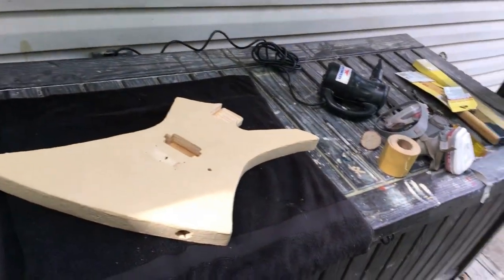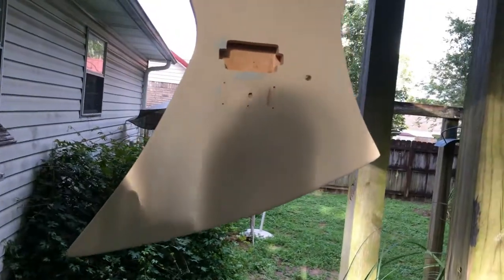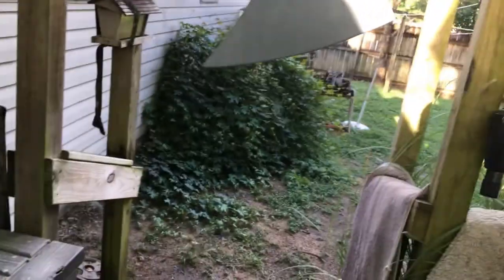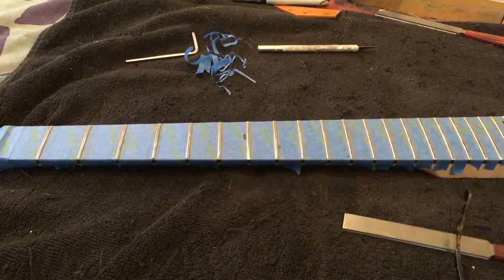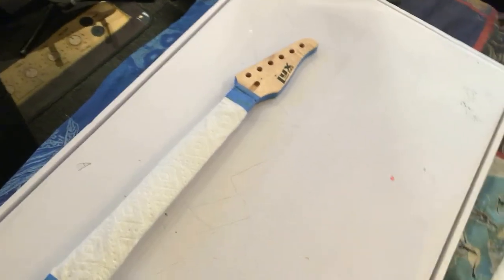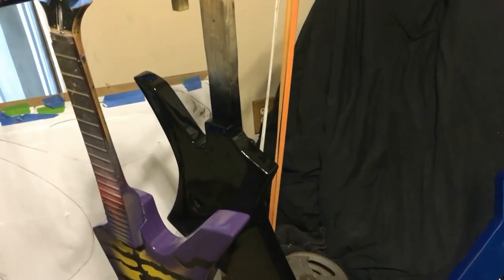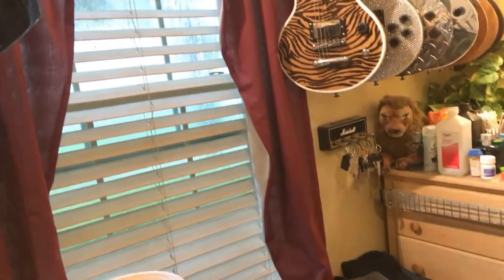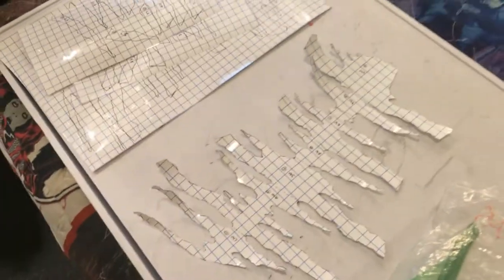How I made a Homemade "Bengal Tiger" "Kelly" Shaped Guitar from Plywood with Basic tools Part 3 of 5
This is how I made a Jackson Kelly Shaped guitar step by step with basic tools, plywood and a Recycled neck. I make these guitars from scratch and as I'm uploading these videos, so they are a true work in progress...This method is easy,. anybody can do it and you can make the guitar of your dreams for a fraction of what the real one would cost.